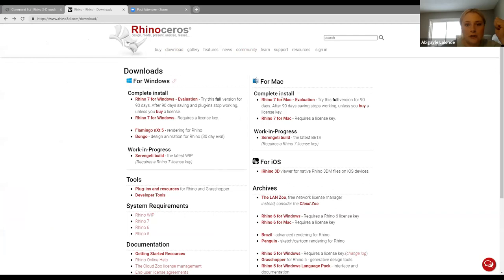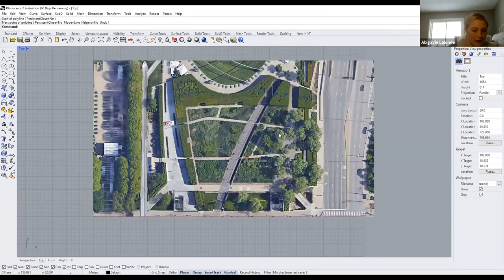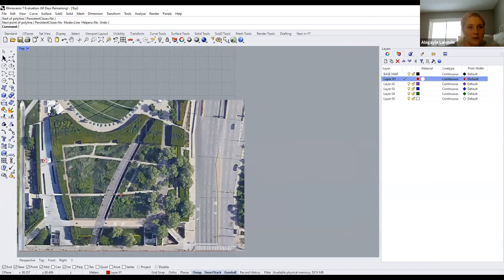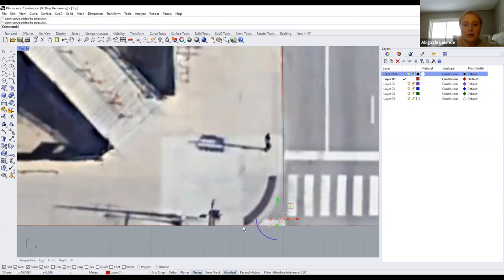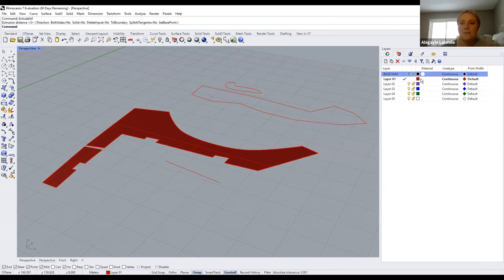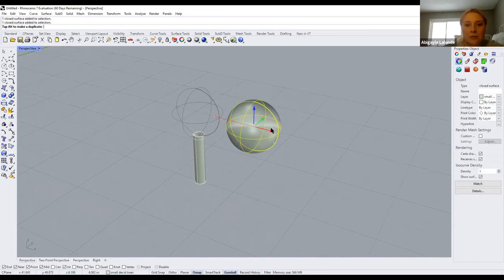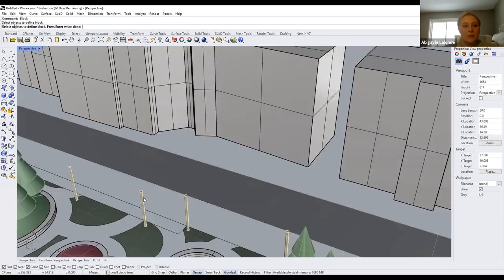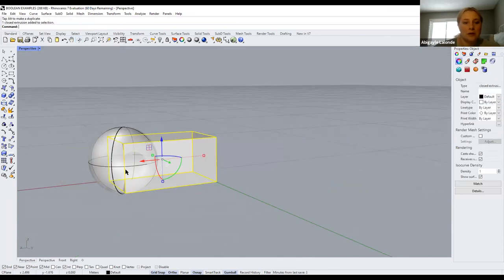Rhino3D Basic Modelling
Basic modelling techniques on Rhino3D by Abigayle. LARC 2020